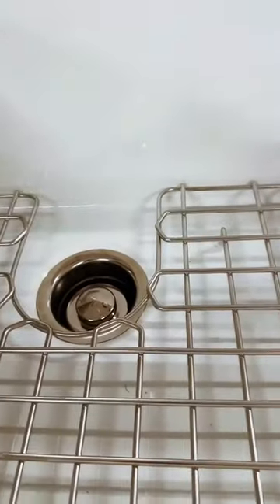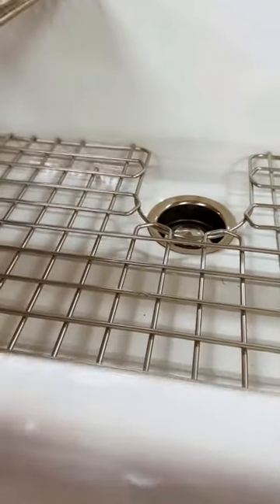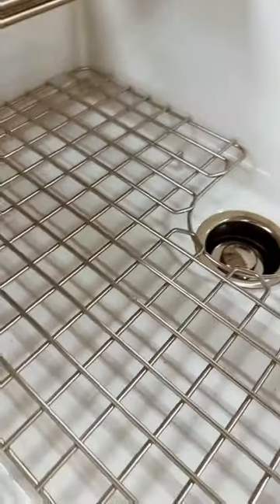Franke Farm House Apron Front Single Bowl Fireclay Kitchen Sink White